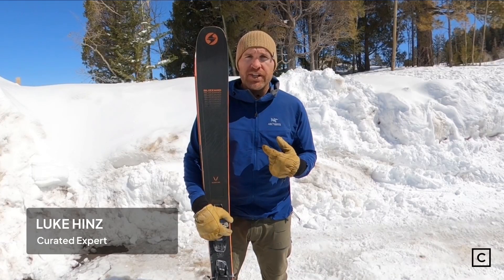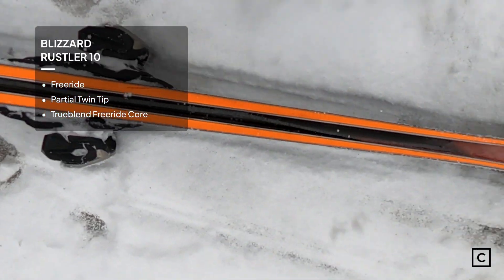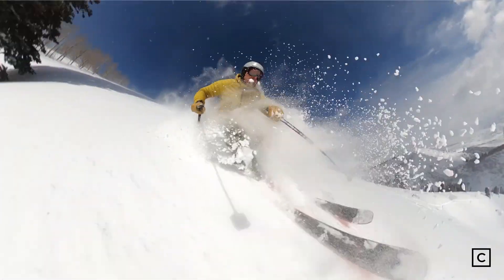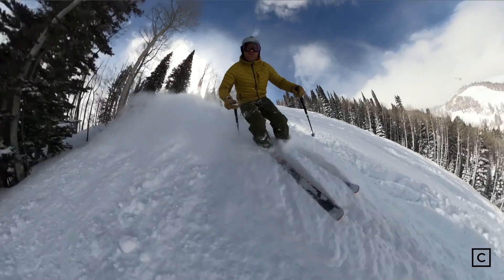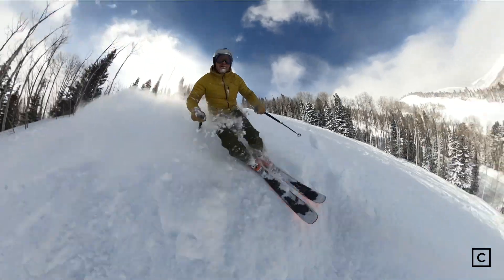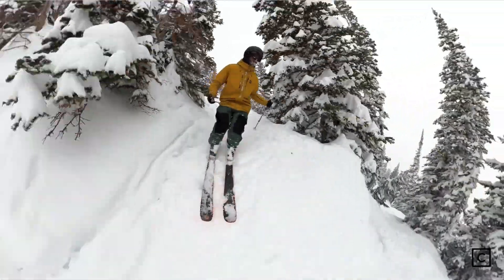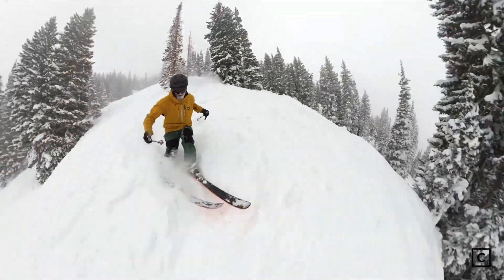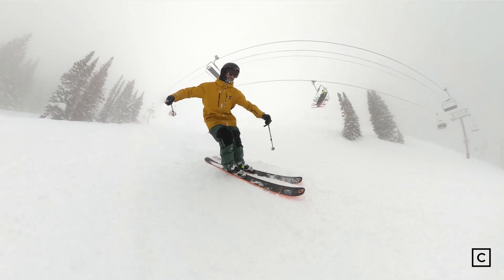2024 Blizzard Rustler 10 Ski Review | Curated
Get personalized product picks from a Real Expert - for free. Shop with a Winter Sports Expert for personalized recommendations on the right gear for your needs.